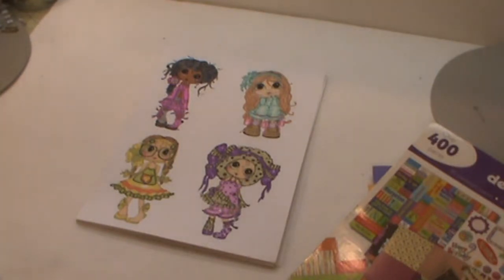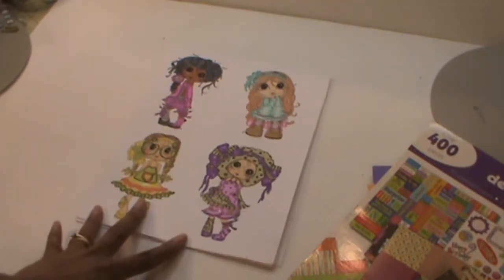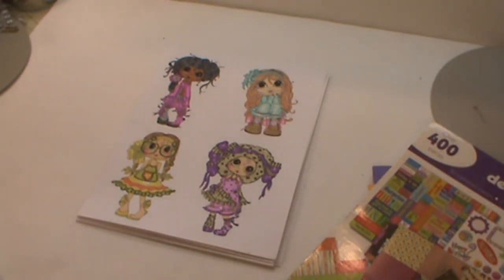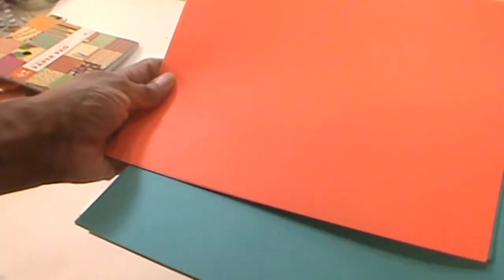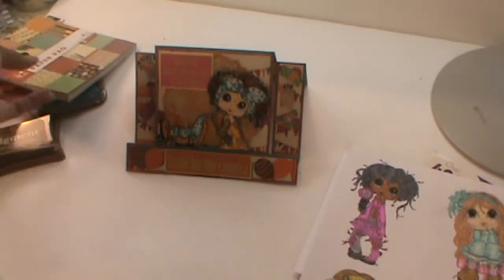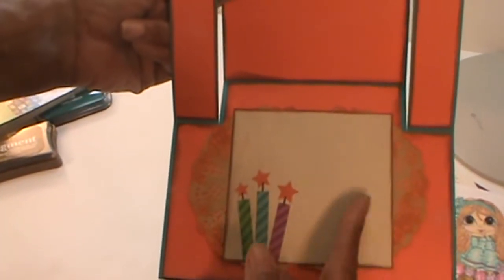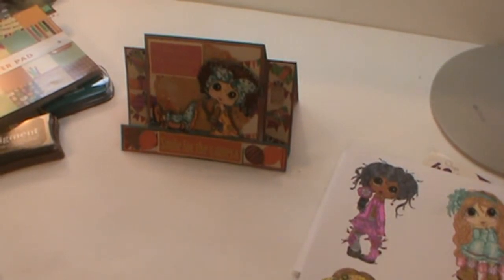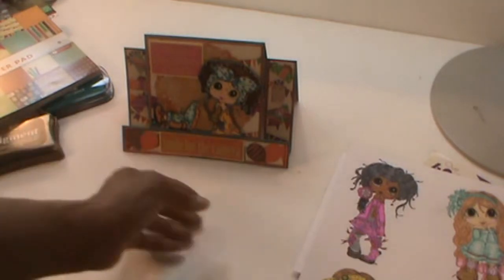World Card Making Day - My Besties YouTube Hop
Welcome to our WORLD CARD MAKING DAY HOP!! We hope you enjoy all of our talented creative projects :)  To be entered for the grand prize, please stop by each person (there are 9 of us!), subscribe and leave an encouraging message.

There is the possibility of Hop Candy at each channel, so you'll have to watch and find out what is required for each prize being offered!

Our hop is open from Saturday Oct. 3rd through Friday Oct. 9th so you have PLENTY of time to fit in all of our inspiring videos and join the prize give aways!!

START HERE!

to be put into the grand prize drawing!

 NOW.. WHERE TO SHOP?!!

FANPAGES!!!  (WHERE WE POST OUR VIDEOS TO SHARE!)

MY BESTIES DESIGNS: (our videos will be posted here!)